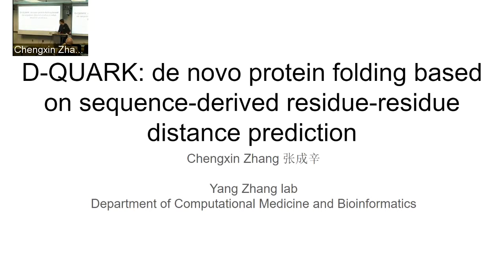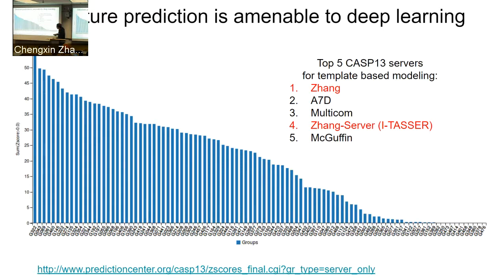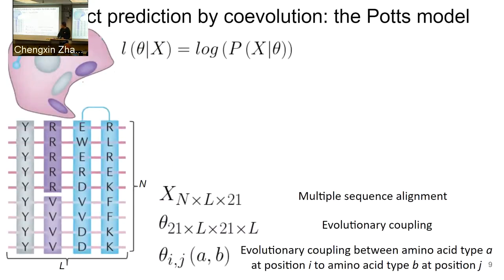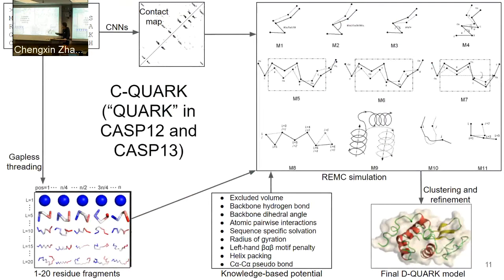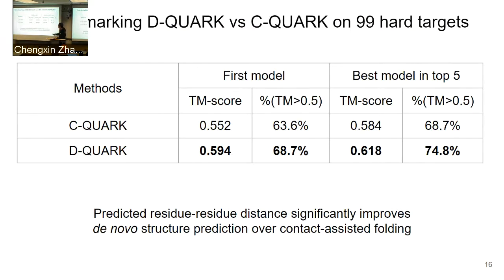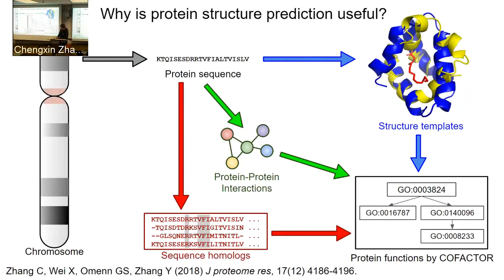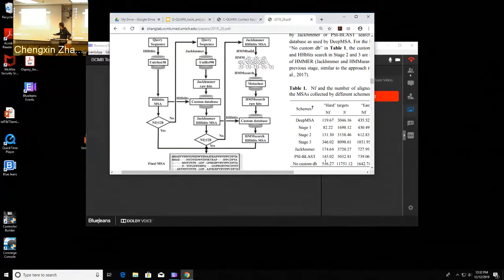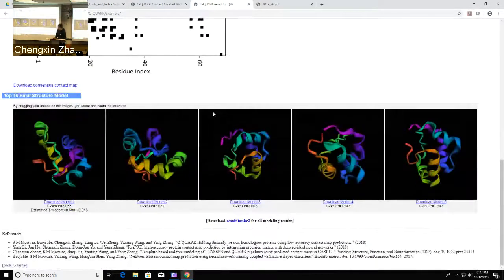DCMB Tools and Technology Seminar 12/12/2019 - Chengxin Zhang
"D-QUARK: de novo protein structure prediction assisted by residue-residue distance inference"

Presented by Chengxin Zhang

Hosted by The Department of Computational Medicine and Bioinformatics, University of Michigan Medical School